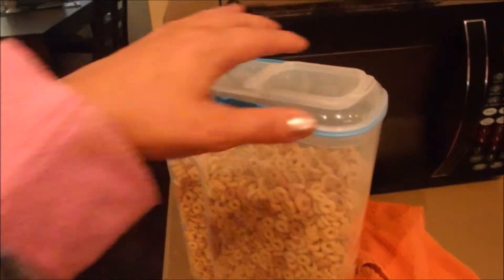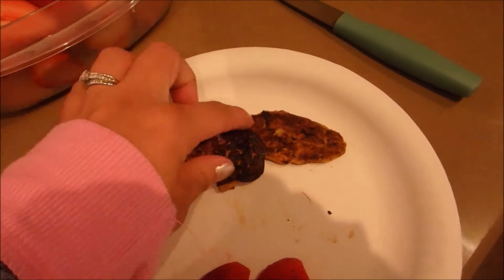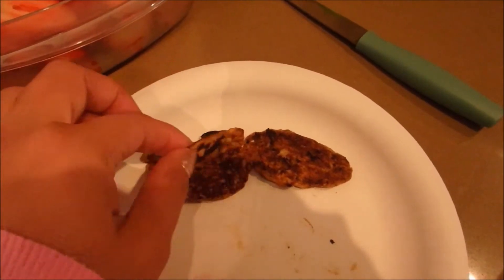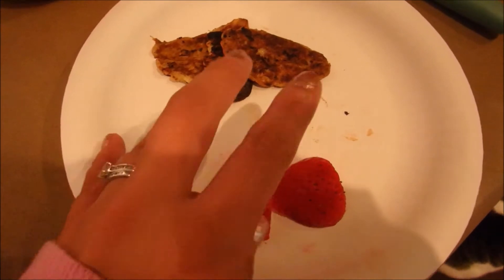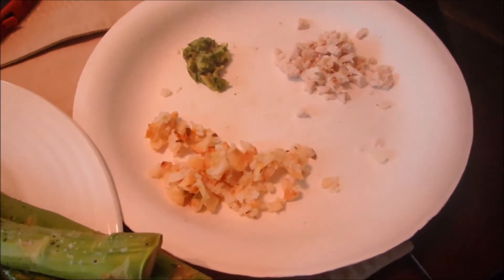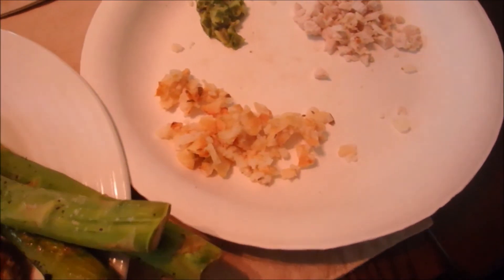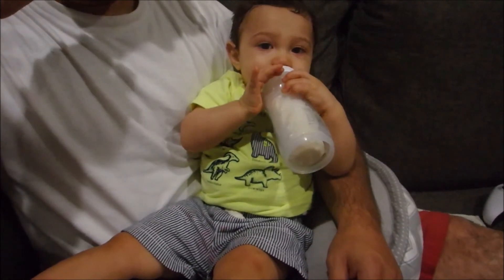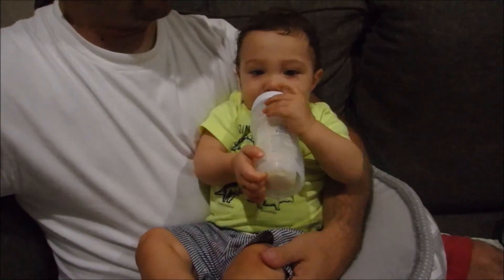WHAT MY BABY EATS || 10-11 MONTHS || VLOGTOBER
I decided to film what Michael eats through out the day! I do want to add that we are still giving him purees but not every single day. Also, besides what he eats off his tray I also give him the same food with a spoon that way I make sure he is actually eating. I hope you all enjoy!